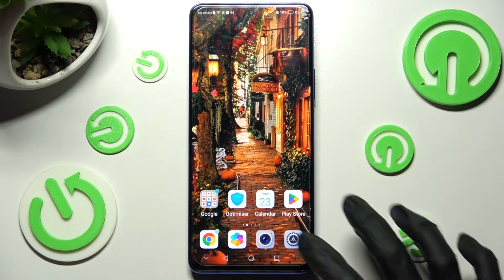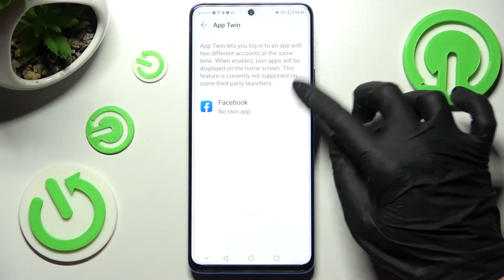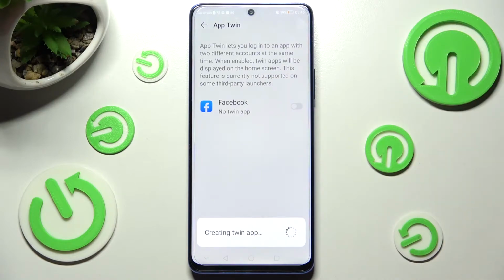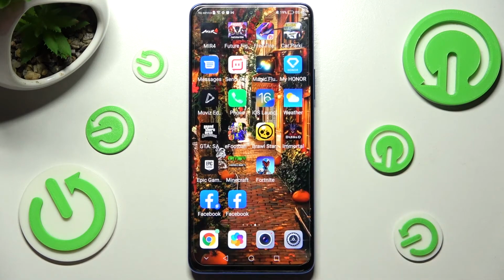How to Clone Apps on Honor Magic 4 Lite – Dual Apps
Check more info about Honor Magic 4 lite :
Whenever you wish to clone apps on your Honor Magic 4 Lite, just follow the steps presented in the following video. Follow this step-by-step guide to smoothly activate dual app functionality. See you!

How to Clone Apps on Honor Magic 4 lite?
How to Activate Dual Apps on Honor Magic 4 lite?
How to Use Several Apps at Once on Honor Magic 4 lite?
How to clone applications in Honor Magic 4 Lite?